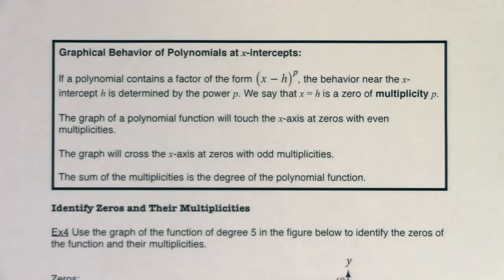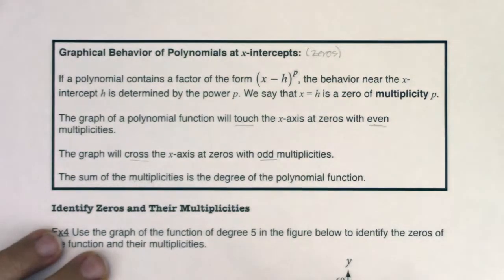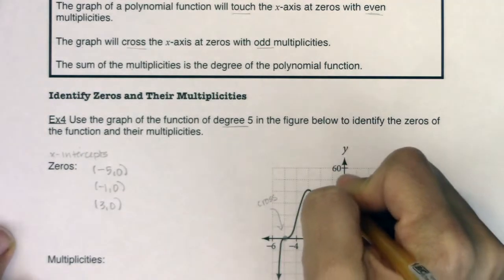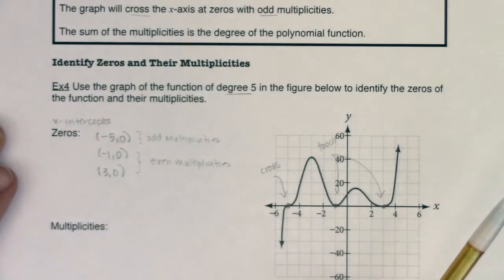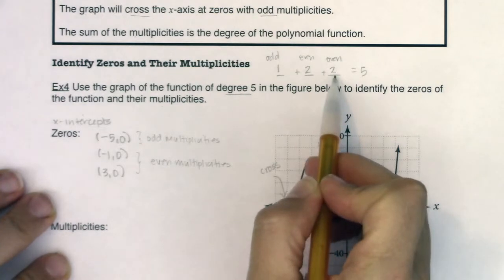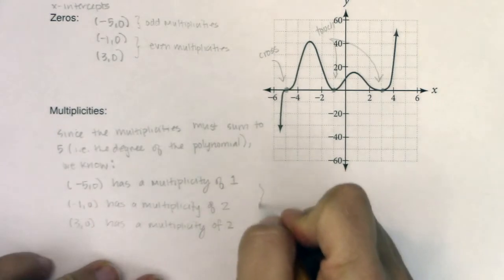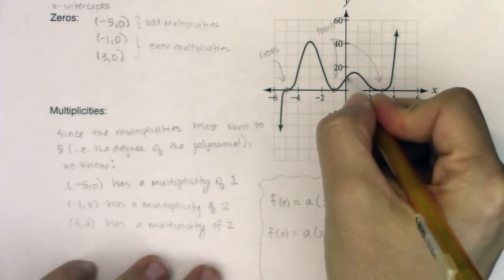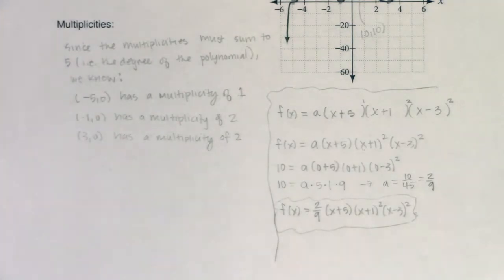Math 31 Section 5.3 Ex 4